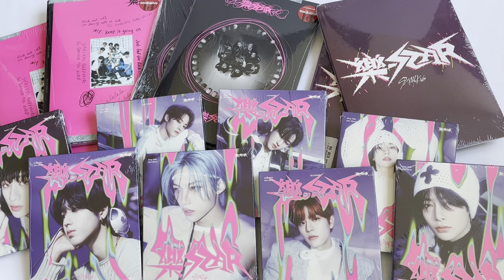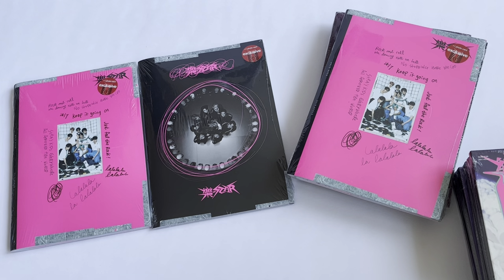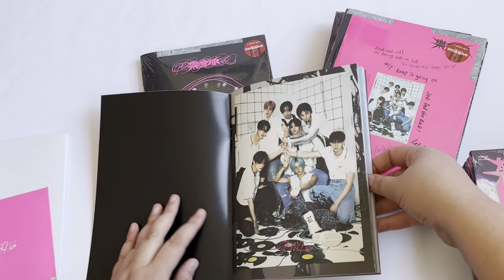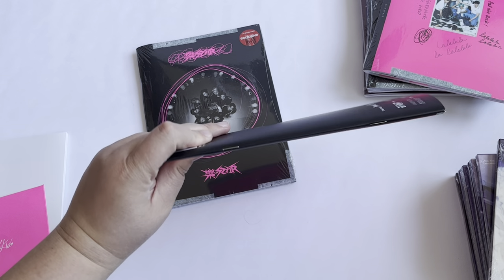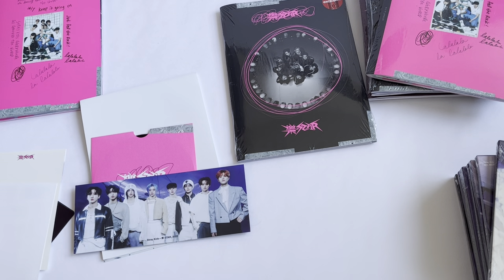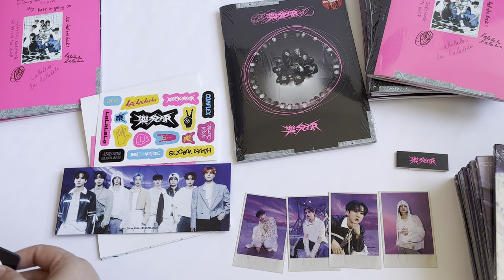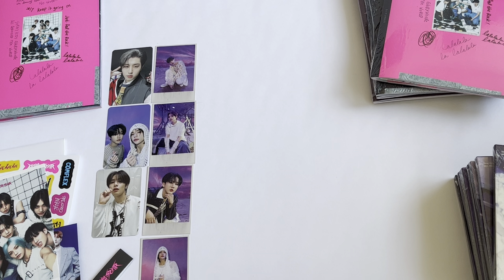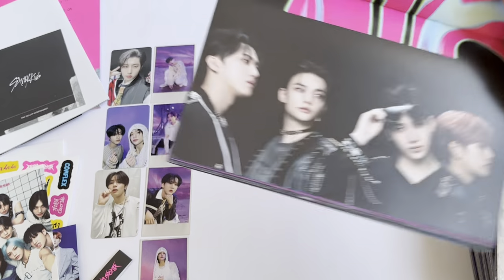Stray Kids Rock Star unboxing OT8 collector (Target exclusive, limited and postcard versions)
After spending the morning searching Targets to get all 8 postcard versions, I unbox everything.